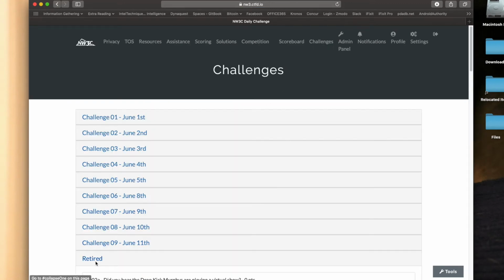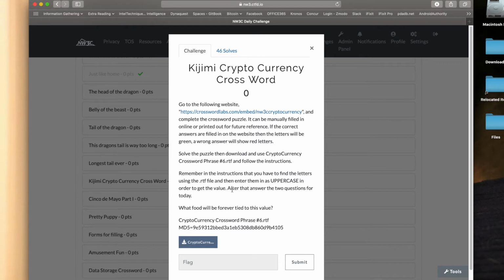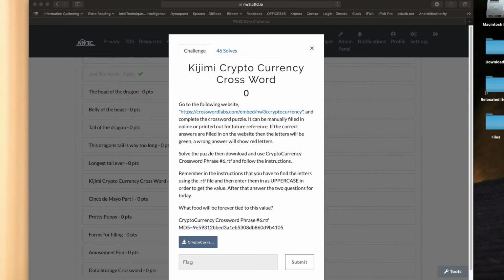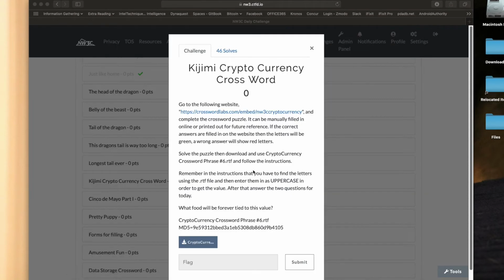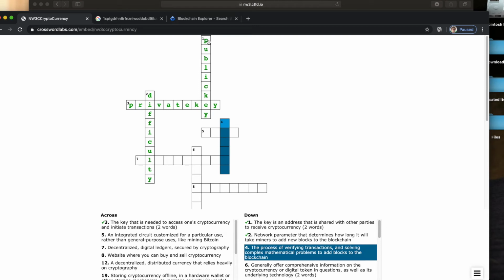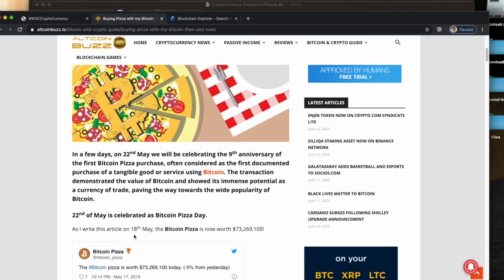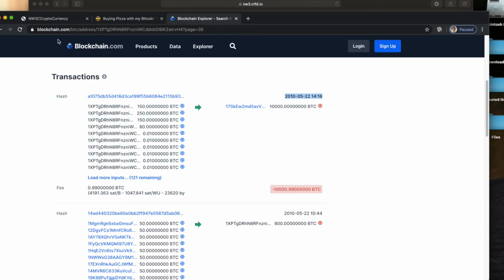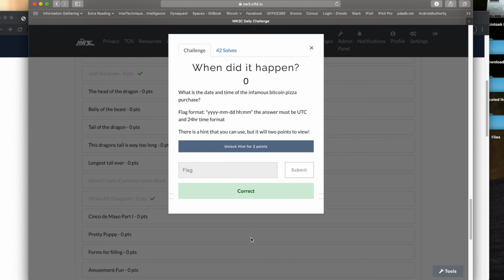CTF Solution: Kijimi Crypto Currency Crossword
This video is the solution video for Monday's challenge on Week 7 - "Kijimi Crypto Currency Crossword." Hopefully you enjoyed and this walkthrough answered any questions you have.

The National White Collar Crime Center has been dedicated to teaching even in these unprecedented times of Covid-19. We designed a free Capture The Flag Challenge to encourage those working from home to be able to stay sharp on their skills, and even pick up new ones! Find the challenges at nw3.ctfd.io and come join the fun!